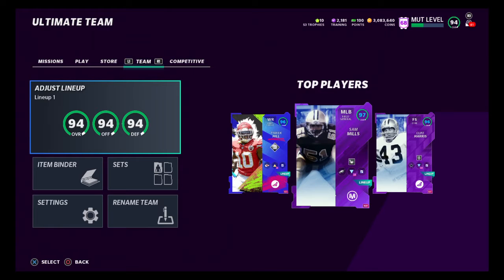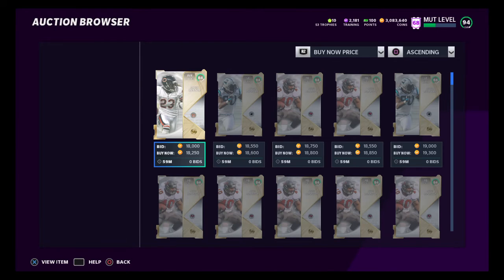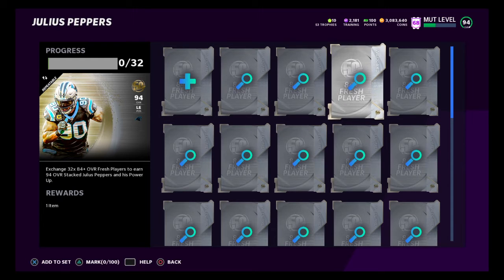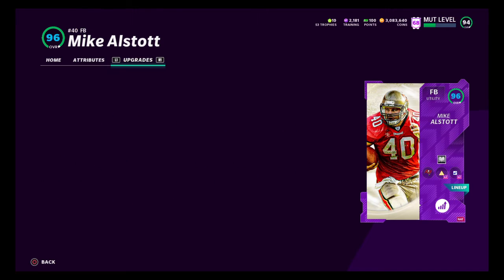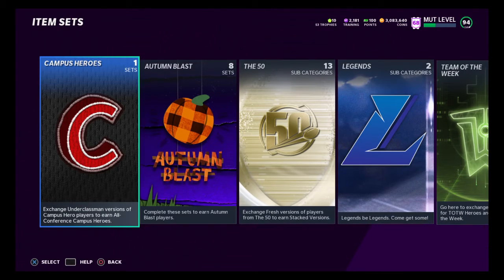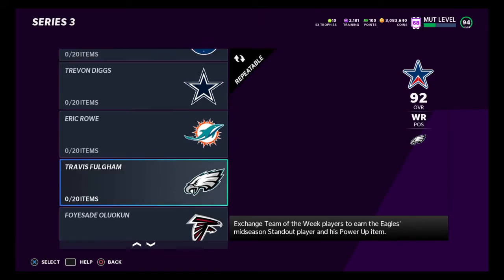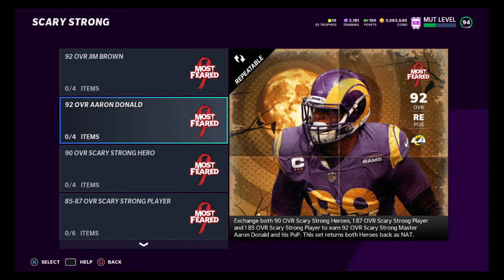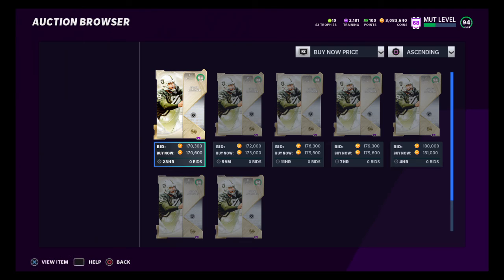Glitchy Coin methods Plus Aaron Rodgers Giveaway Madden NFL 21_